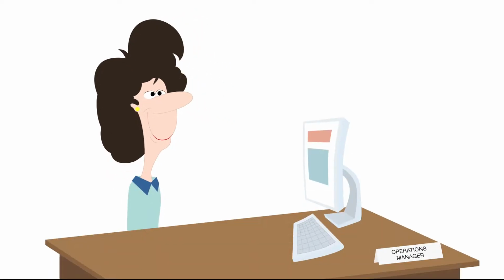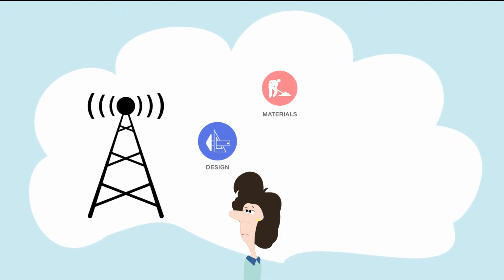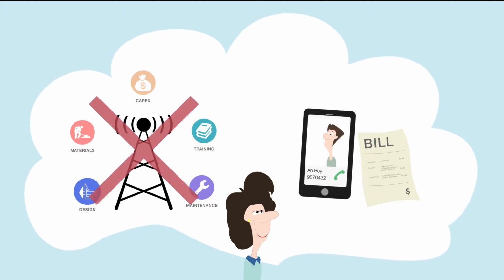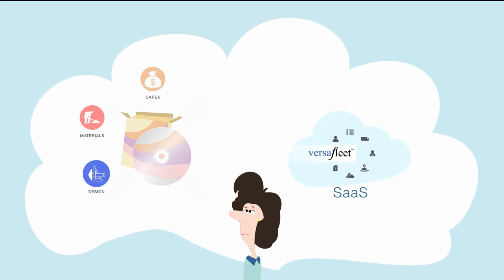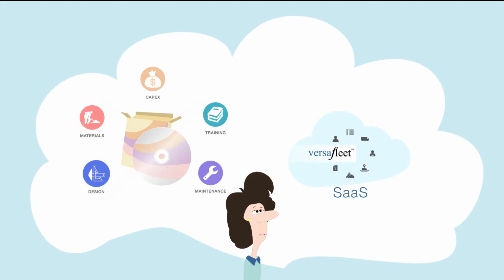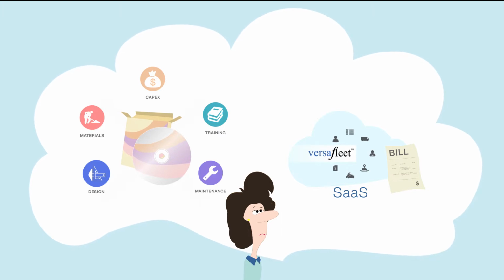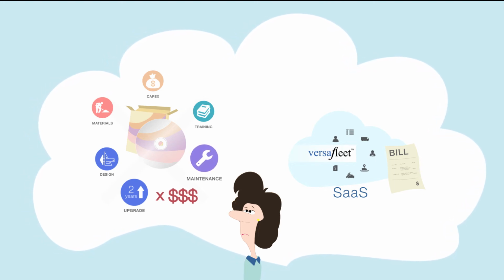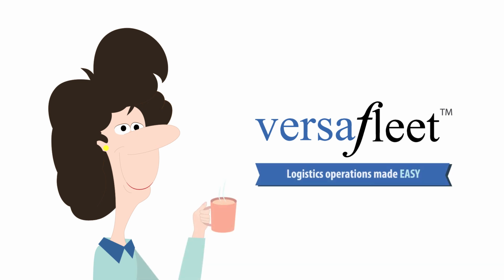Logistics operations made easy: SaaS vs Traditional software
Part 2 of our 'Maggie' series - SaaS vs Traditional software

Find out more about how Maggie, a fleet manager of a logistics company, can better manage her operations.

Digital Illustration and Animation by Shafiqa Naazira A N
Voice-over by Nazreen Murphy
(Original creator of Maggie by Arianto)